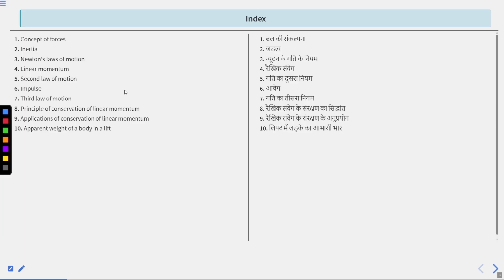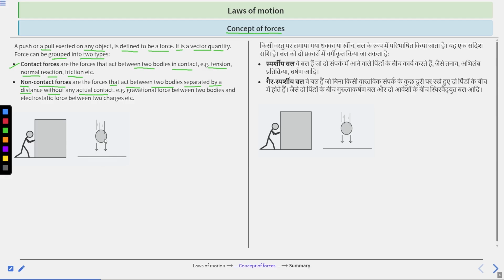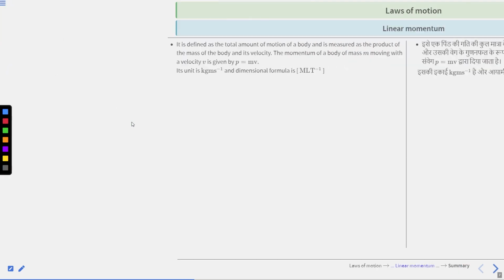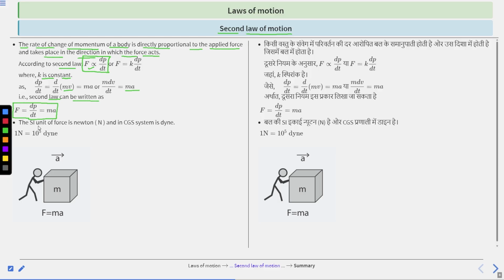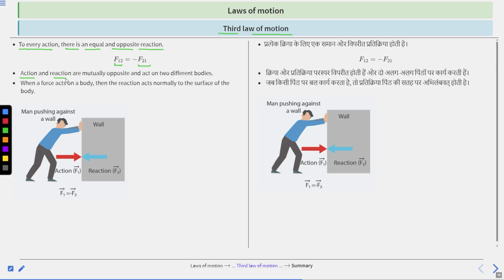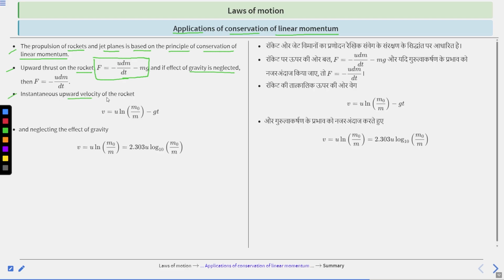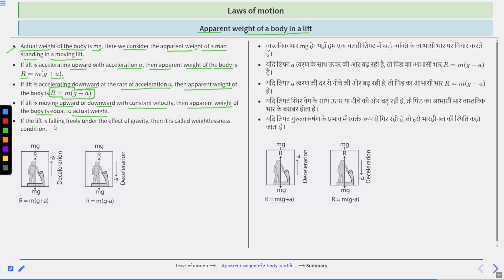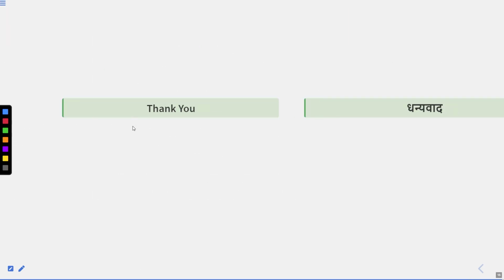Laws of Motion Theory Part 1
Subject: Physics
Programme Name: Laws of Motion
Course Name: Engineering

In this lecture, we have discussed concept of forces, inertia, newton's laws of motion, linear momentum, second law of motion, impulse, third law of motion, principle of conservation of linear momentum, applications of conservation of linear momentum, apparent weight of a body in a lift.

📡 Key Features:
Syllabus-based Content